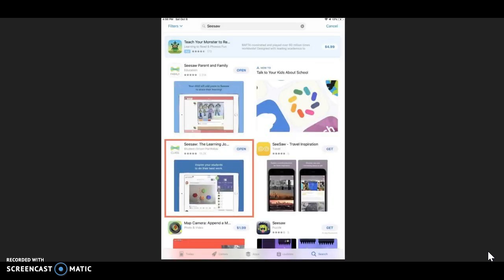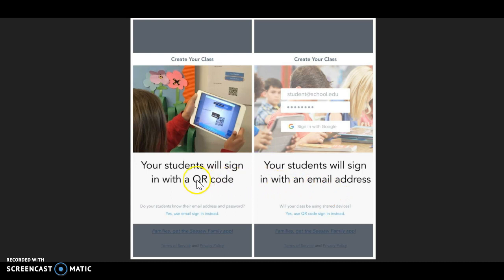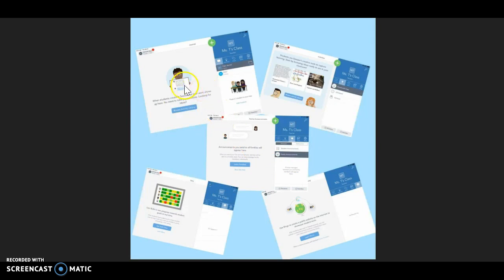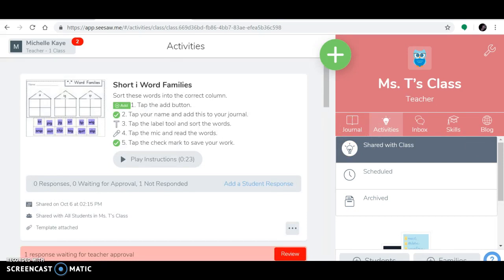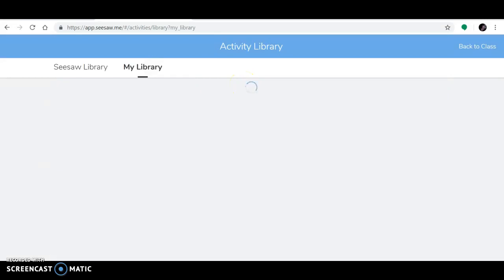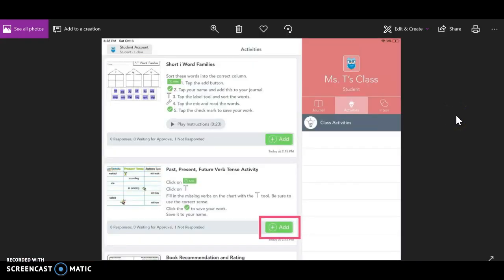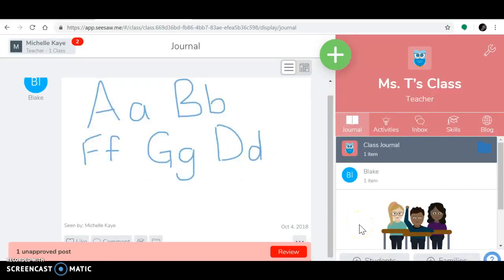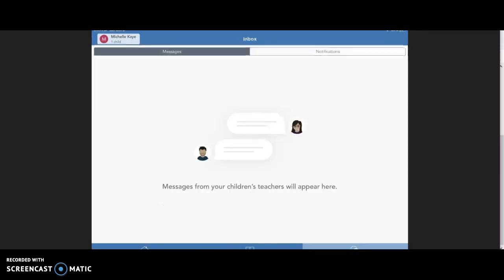How to use Seesaw Class in your classroom.